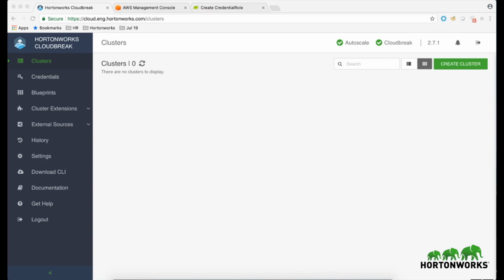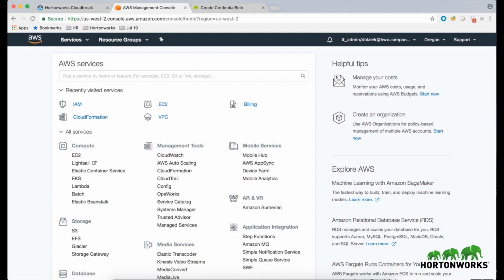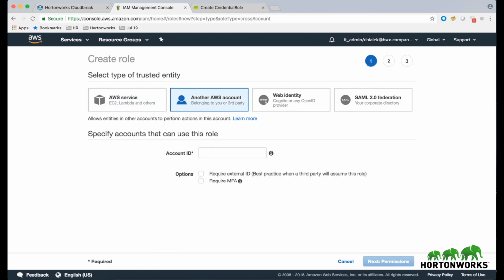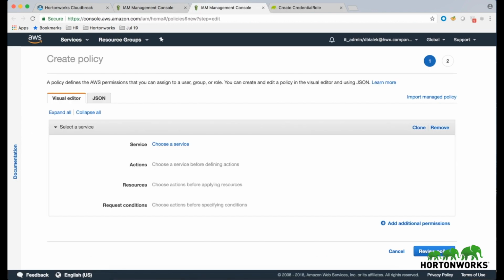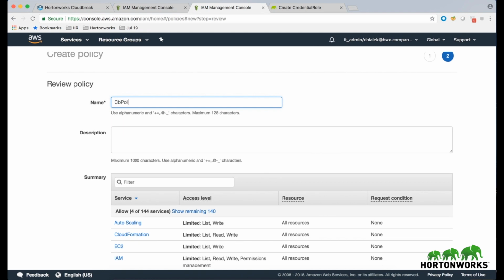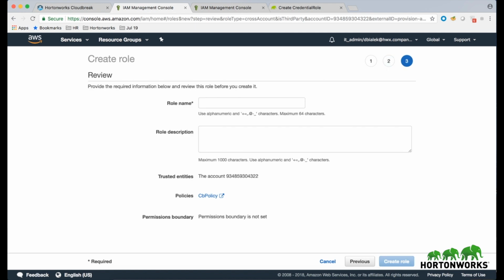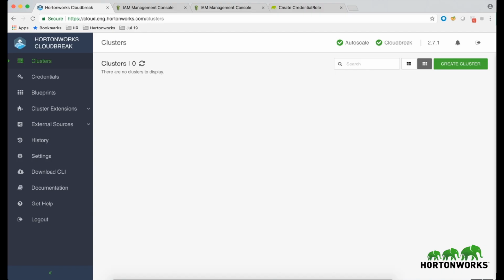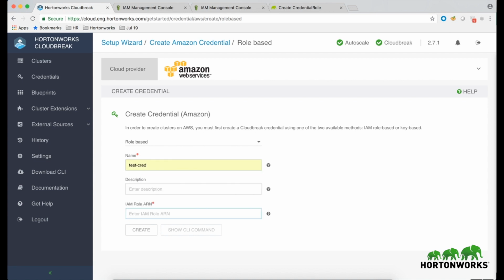Cloudbreak - Create role based credential on AWS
The Cloudbreak version used in this video is Cloudbreak 2.7.1.

To obtain the policy that need to be assigned to the user, refer

If you are using a corporate AWS account you may be unable to perform some of the steps (such as role creation and policy assignment) by yourself and you may have to contact your AWS admin to perform these steps for you.

If you are using a Cloudbreak version different than 2.7.1, refer to the equivalent documentation for that version. You can access Cloudbreak documentation from the Hortonworks docs